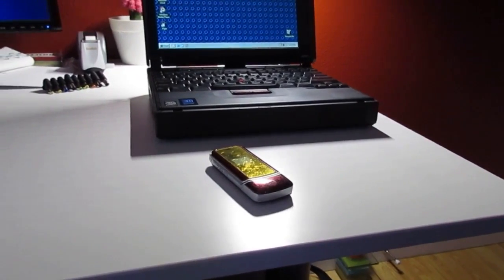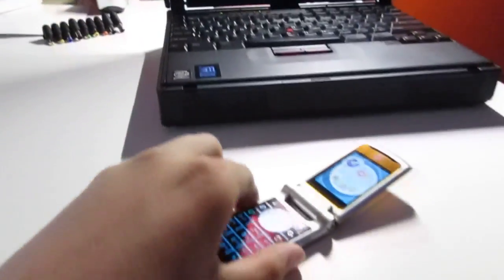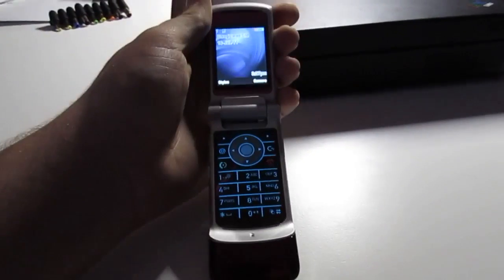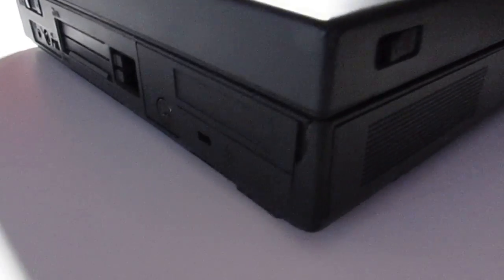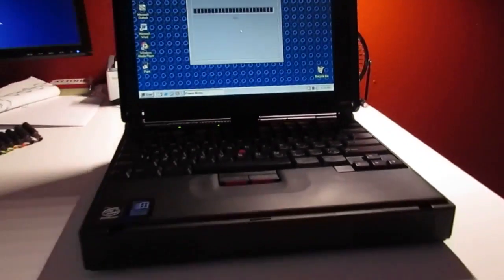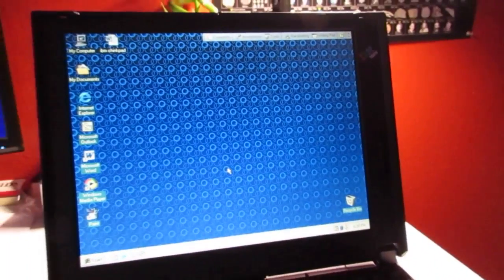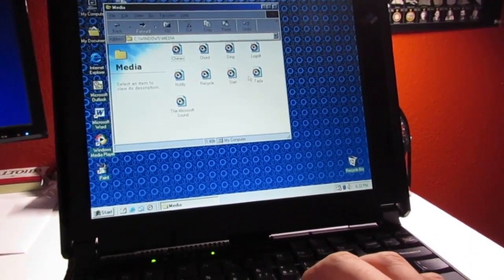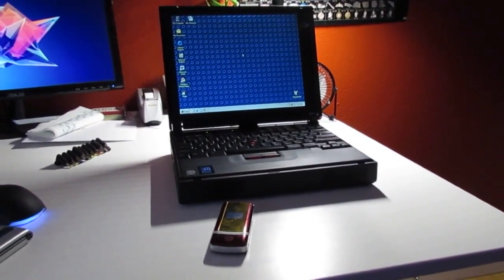Thrift Store Stuff 6-8-14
Got some more tech stuff.